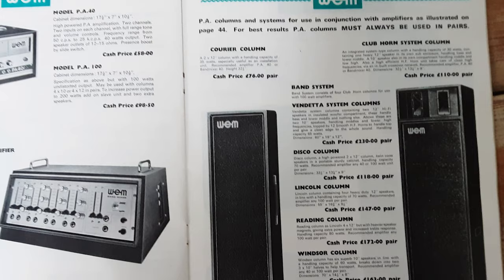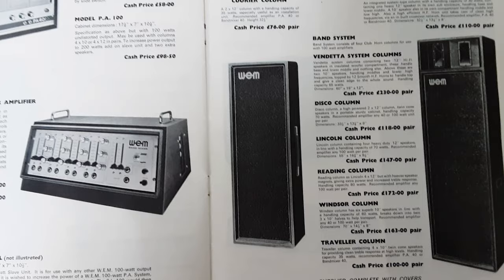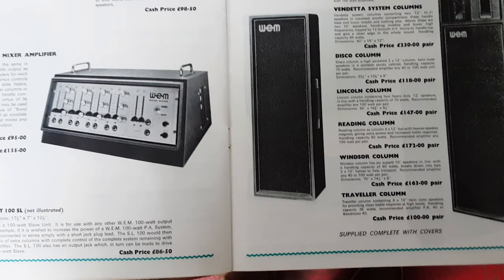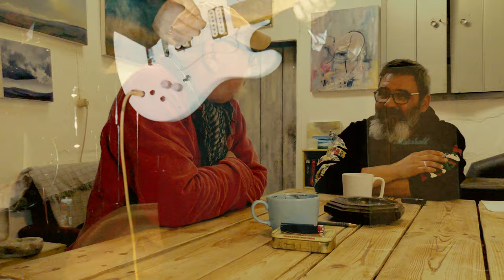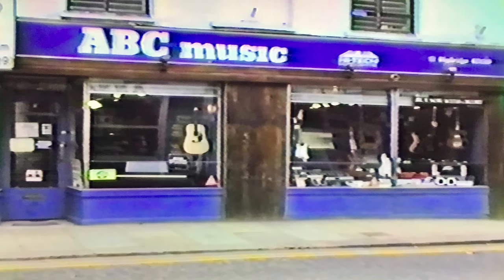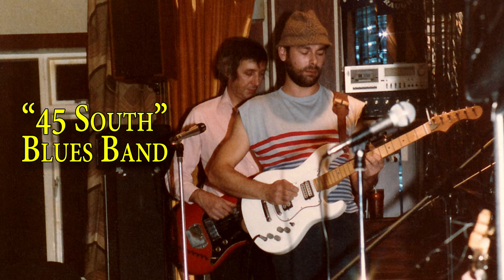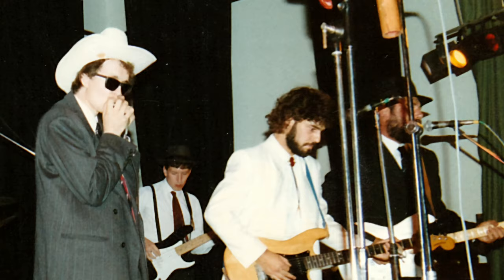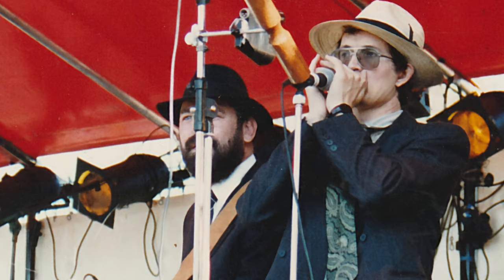Ep3 - Dave Lamb talks about guitars, gear & gigs - The White guitar and Dave Sumner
In this series of spontaneous, unscripted interviews, Dave Lamb tells stories about the guitars and equipment he acquired, friends he met, memorable concerts and venues he has played throughout his 52-year career.